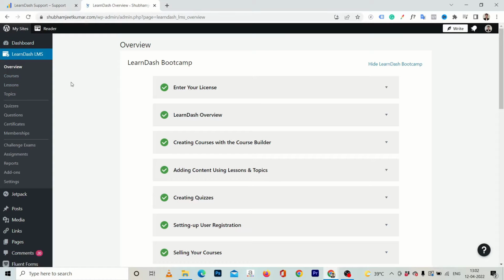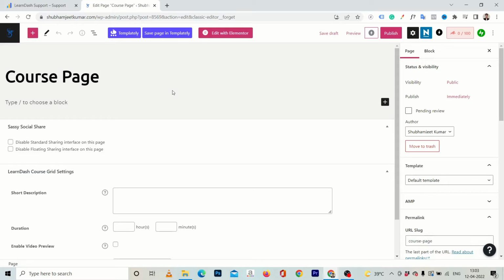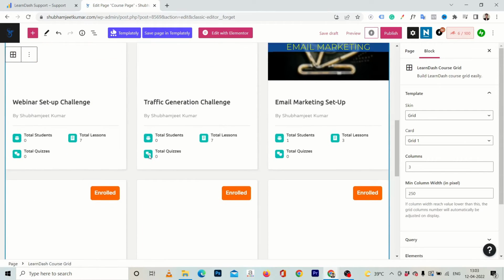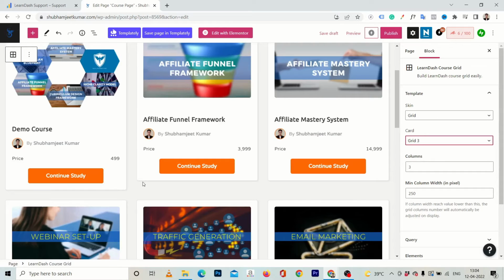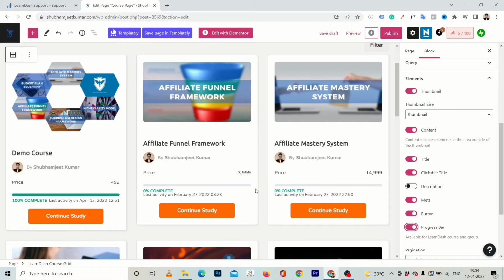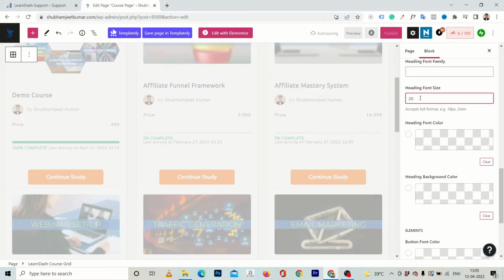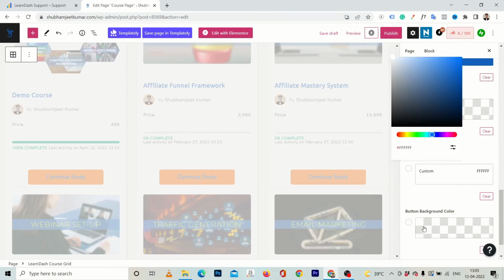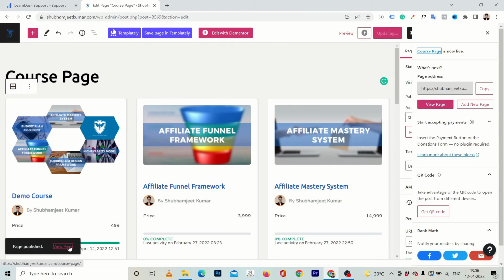#5 How To Create A Course Page In WordPress? | How To Create A LearnDash Course Page In WordPress?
In this video, I will walk you through the steps for creating a course page in WordPress.

The course page will contain the courses created using the LearnDash LMS.

My goal is to post videos in an easy-to-understand language based on my experience and knowledge.

⏲️ Key Points ⏲️
00:00 Introduction
00:44 Creating A Course Listing Page
05:10 Next Step
05:21 Conclusion